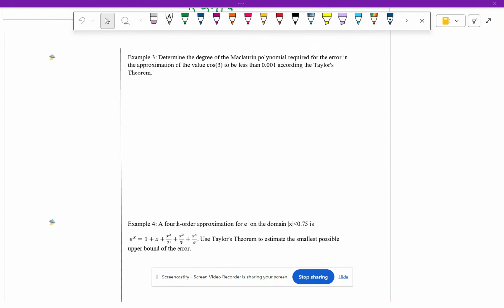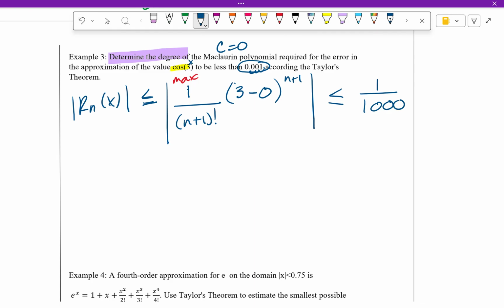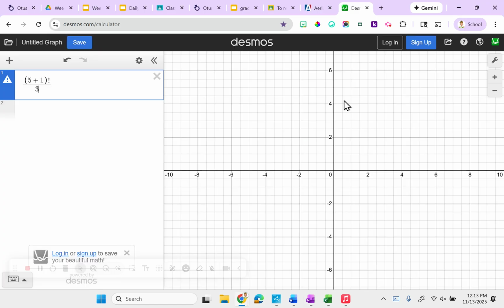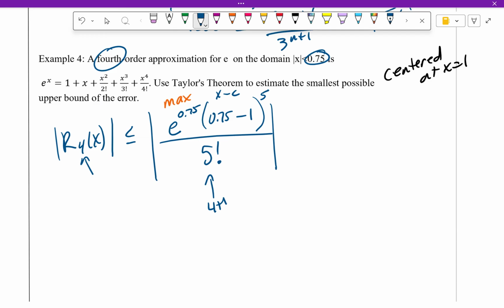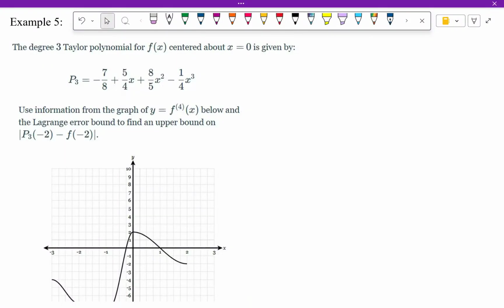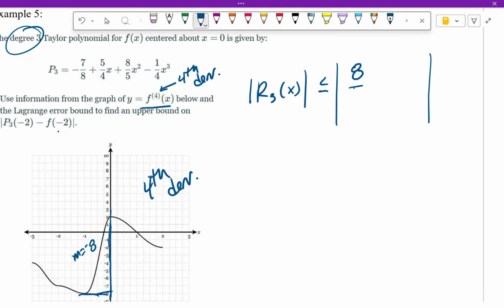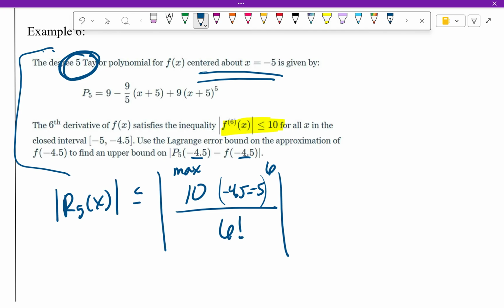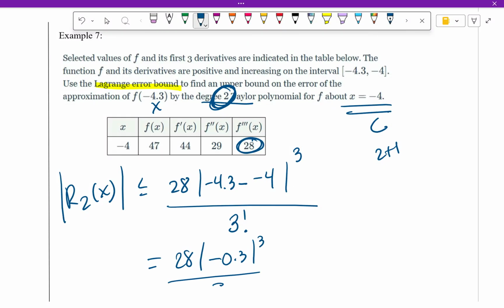BC Topic 10.12 Examples 3-7 Langrange Error Bound